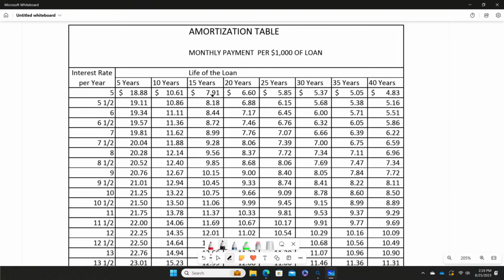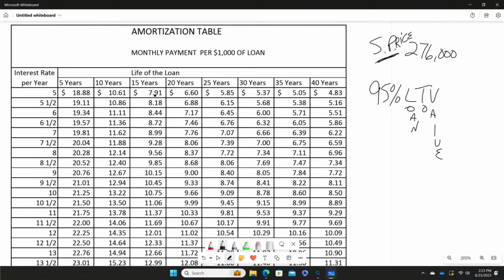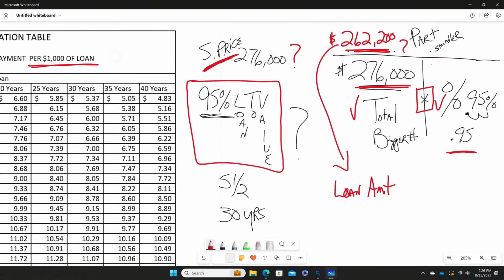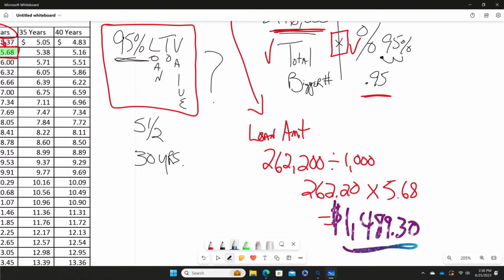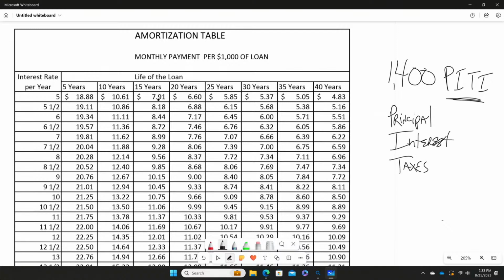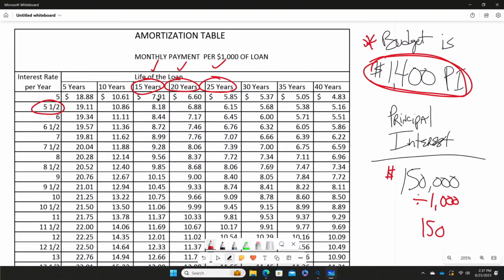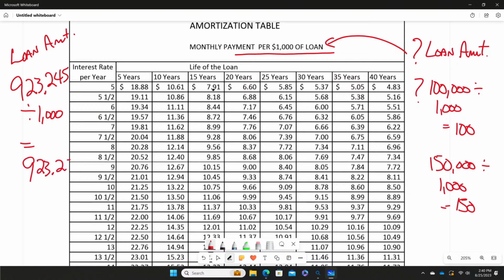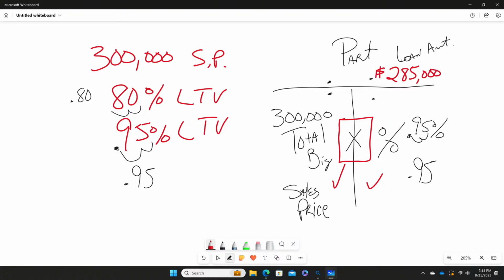The Dreaded Amortization Table Real Estate Exam Question Answered For You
Are you gearing up to conquer the real estate exam? Look no further! Join us for this comprehensive live stream, where we dive deep into the dreaded amortization table everyone talks about on the National Real Estate Exam in 2023.

Join me, John Mayfield, with Global Real Estate School, as I show you how to answer ANY amortization table questions you may see on the real estate examination.